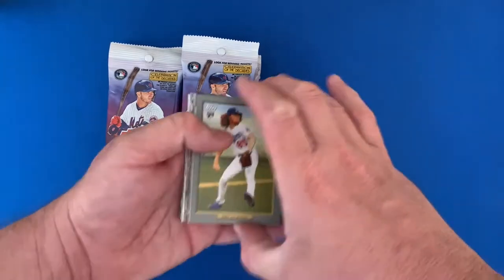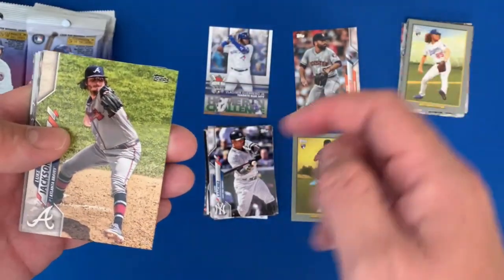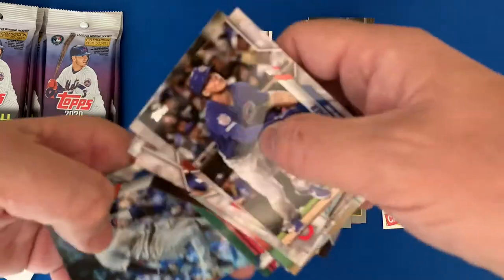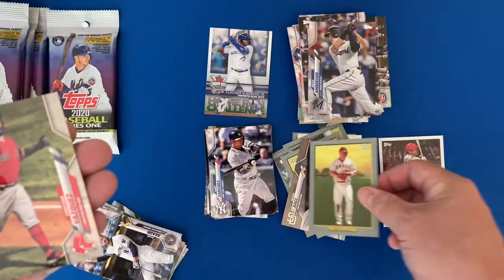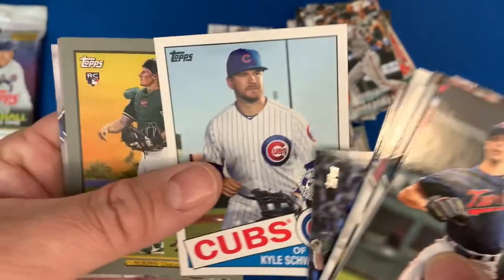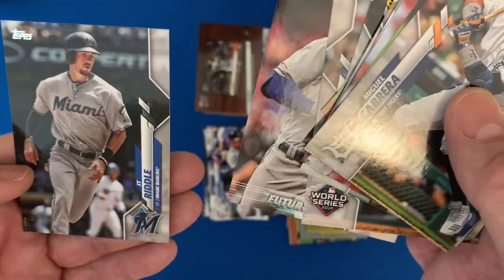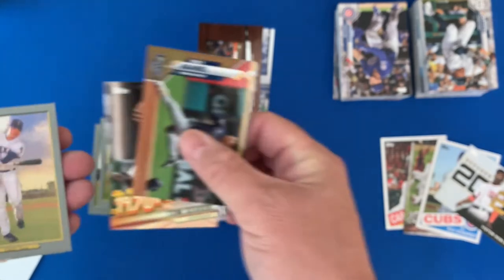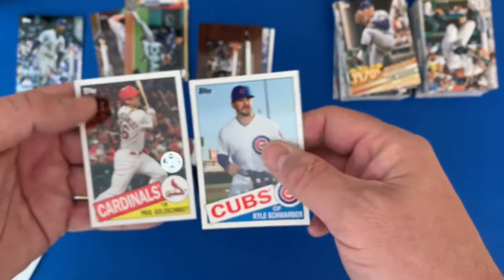Topps 2020 Series 1 Retail Booster Packs - episode 1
Value analysis of 40 retail booster packs.

Use TubeBuddy to help your channel grow.